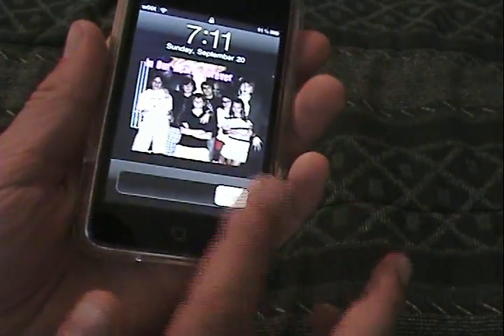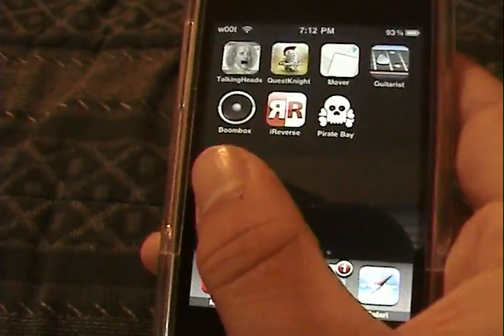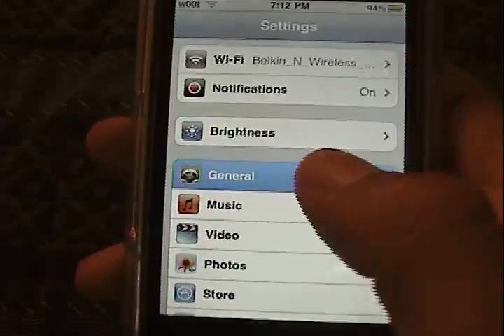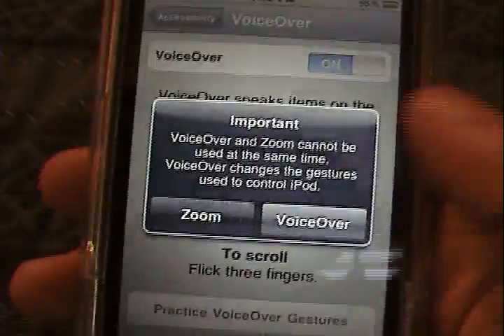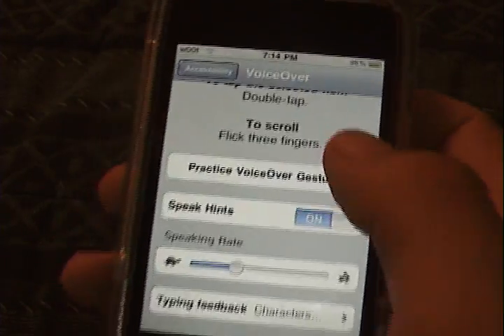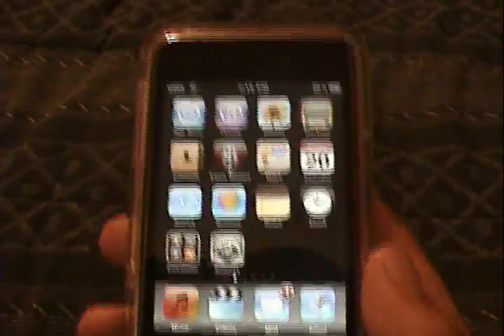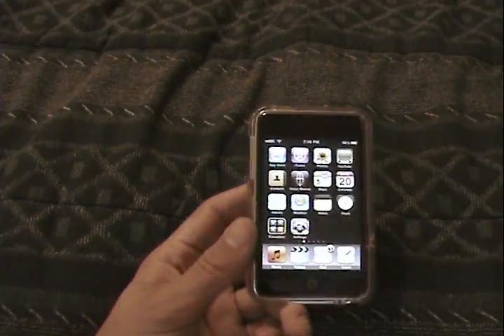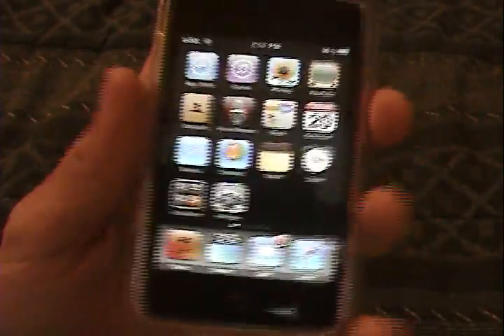iPod Touch 3g Review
For revies and much more!